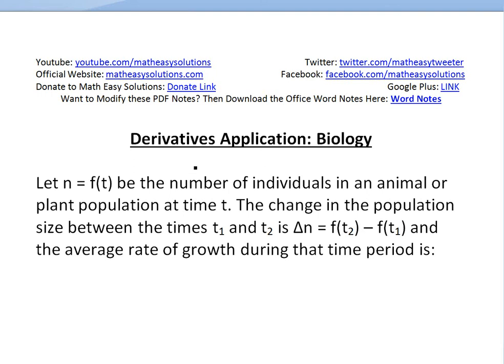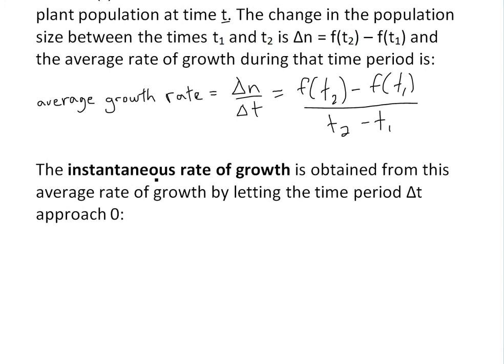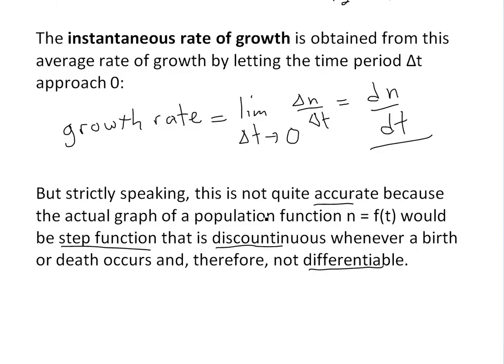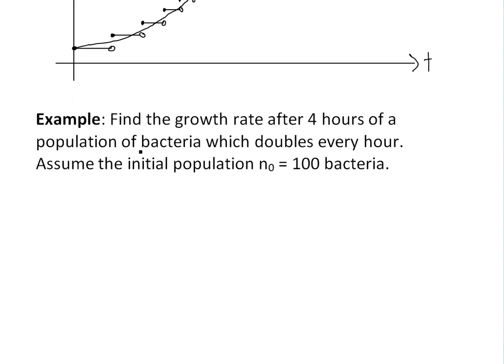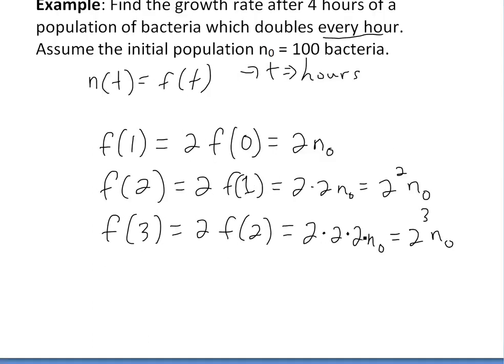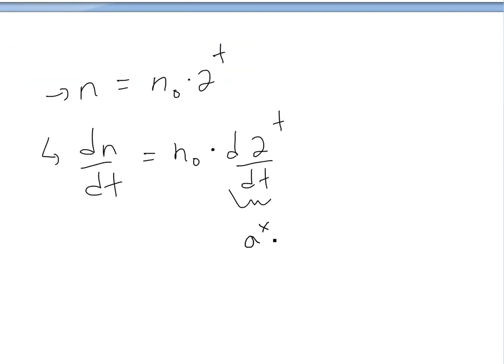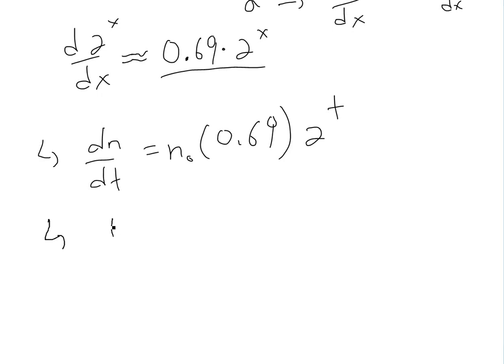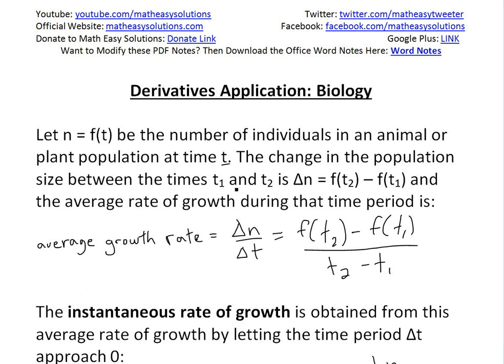Derivatives Application: Biology Bacteria Growth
In this video I go over another derivatives application and this time go over some biology and look at the rate of bacteria population growth. The rate of bacteria population growth like most rates of change can be modeled by defining it as a derivative.